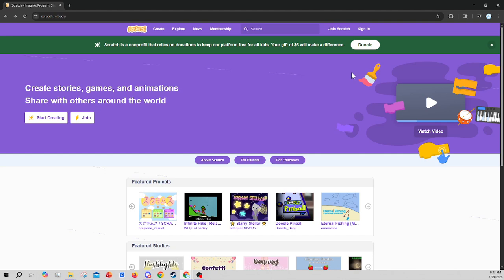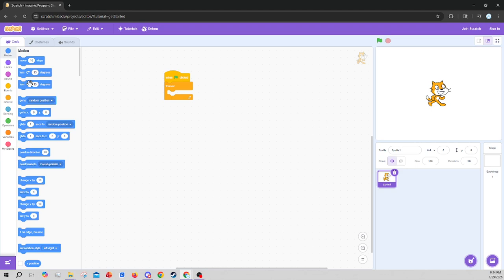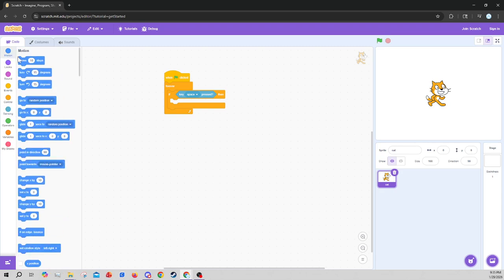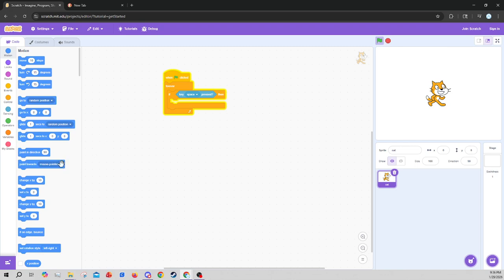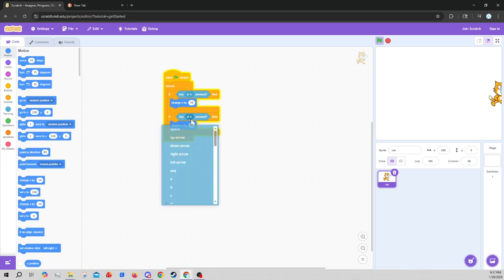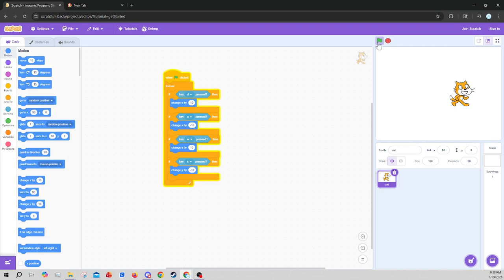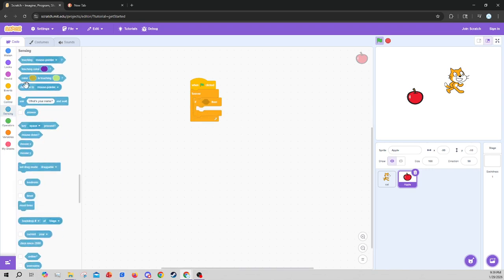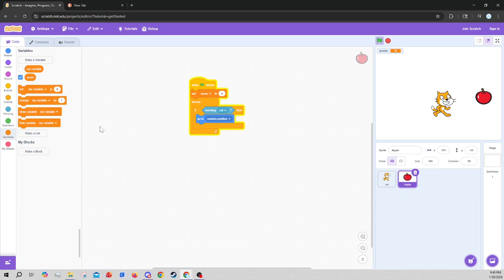scratch game 1